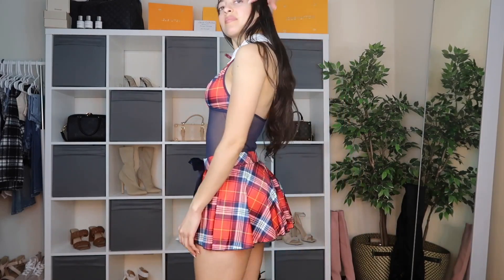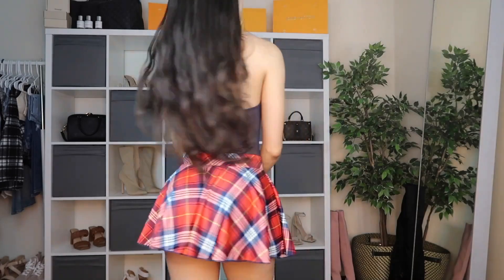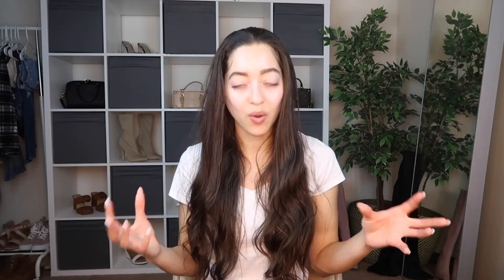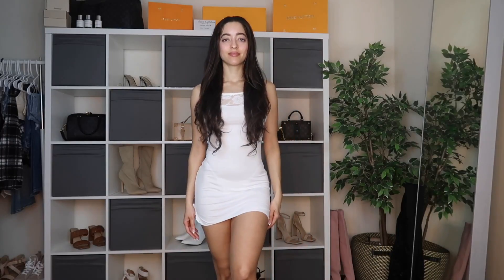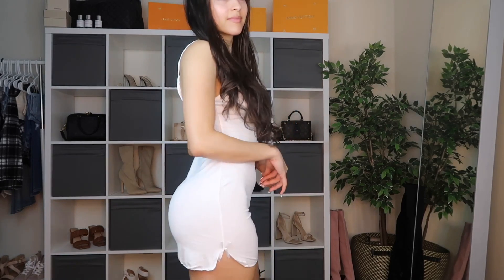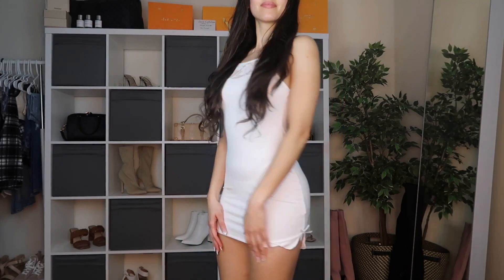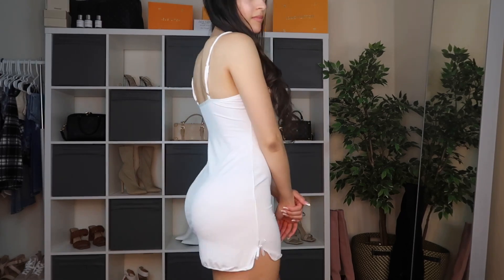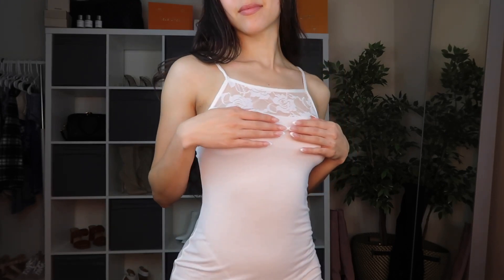Schoolgirl Lingerie & Lace Chemise Nightgown Haul | Avidlove ft. Jessi Callahan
A comfortable lingerie day out is your need and that is what we provide. We build up a professional product team, just to find the perfect fabric and create gorgeous lingerie to fit every lady. Your favorite lingerie is here. Pick a lingerie to give your body the natural feel.
You can find reliable lingerie try on haul, lingerie styling tips and more beautiful clothes here in our channel. If you are a fan of Victoria's Secret, Adore Me, Yandy, Honey Birdette, etc, Avidlove lingerie is absolutely not to be missed.

Thank you for Jessi Callahan's great try-on review. Check her YouTube channel: Jessi Callahan